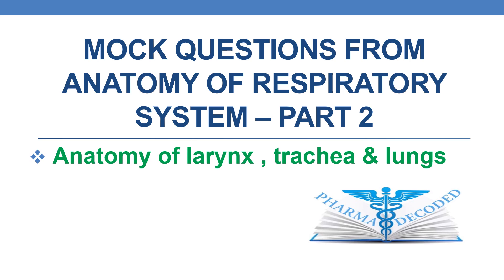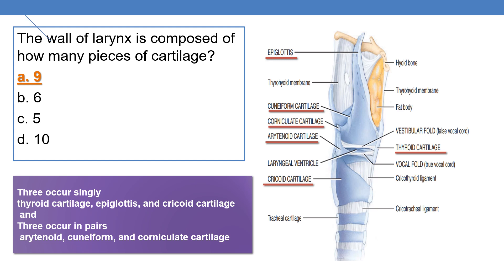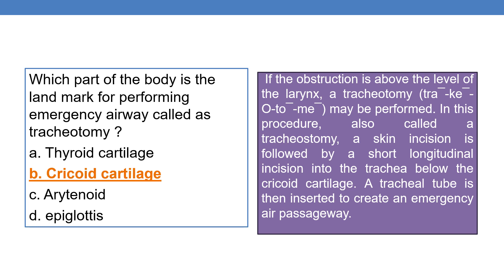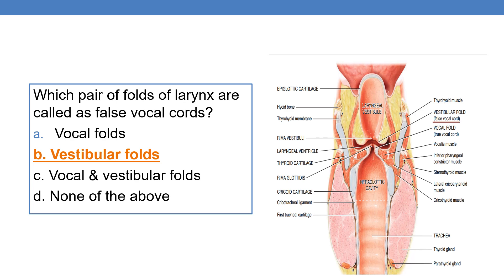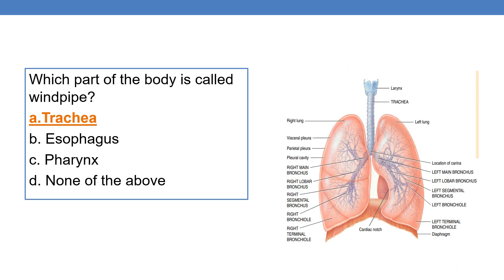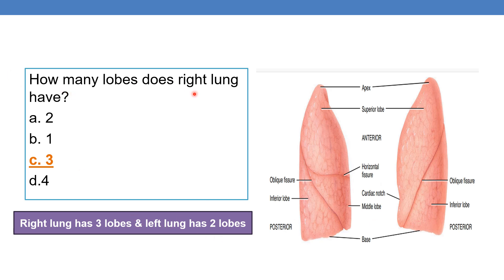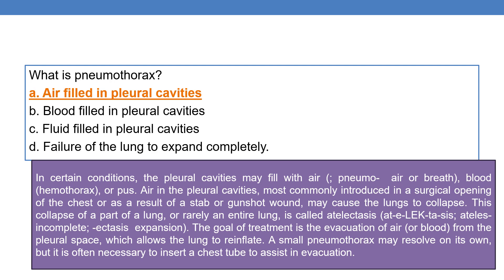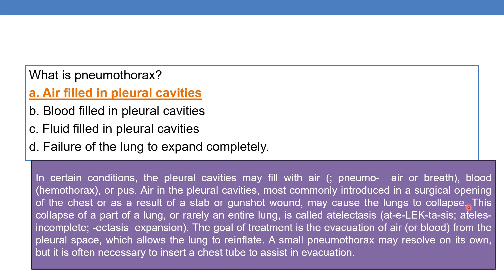Mock questions from anatomy of respiratory system – Part 2